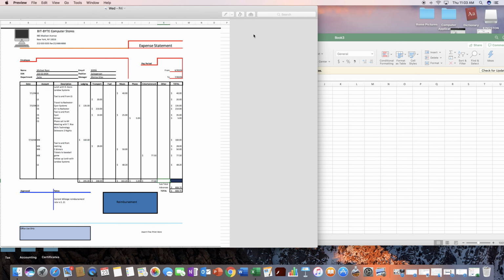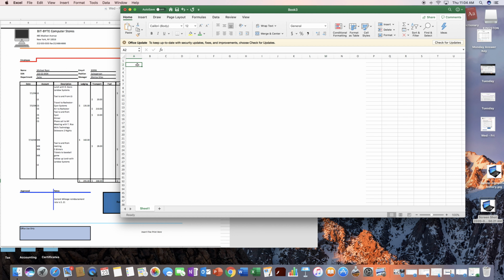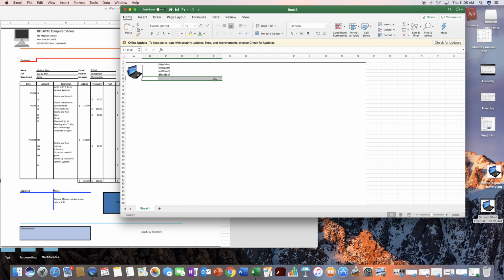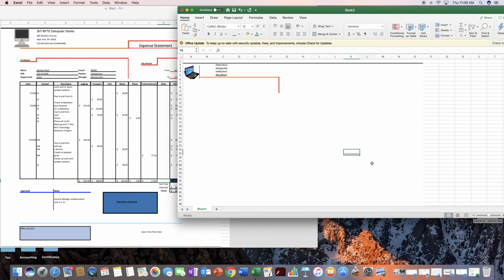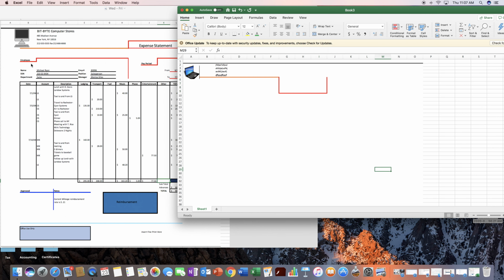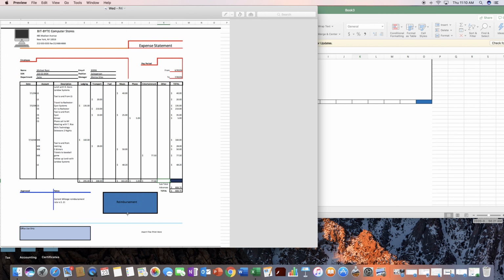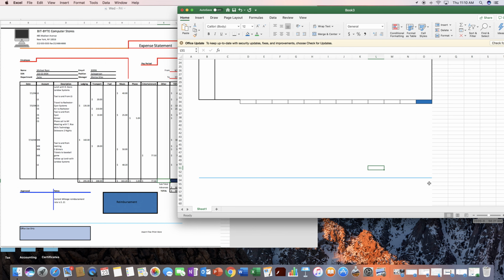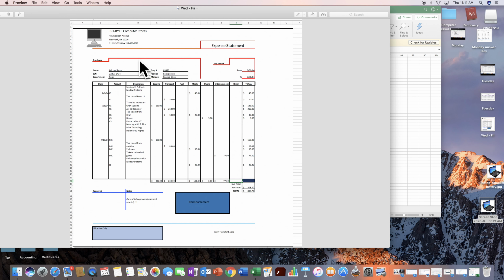Wed to Friday